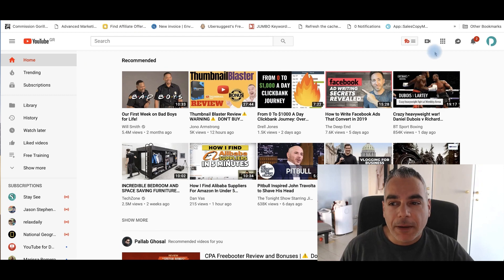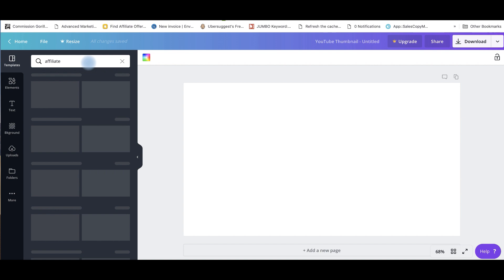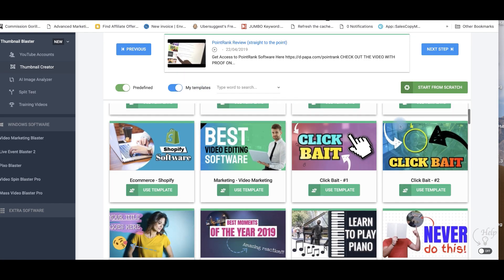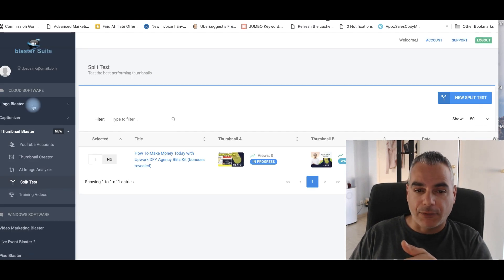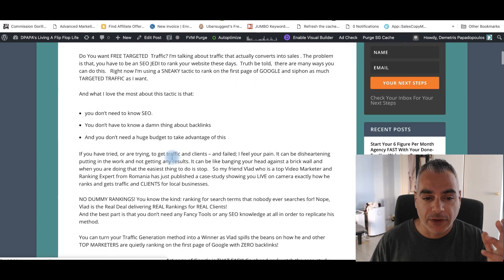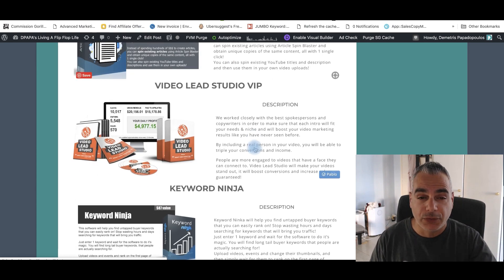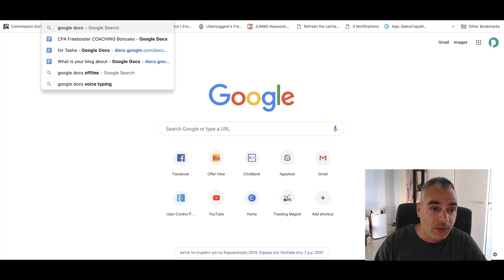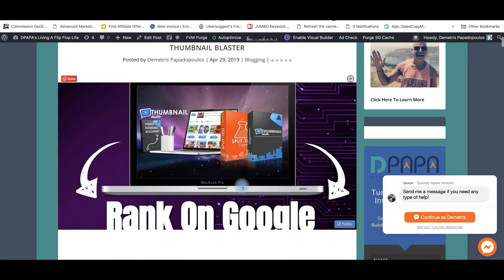A Fast And Easy Way To RANK on Google and Youtube with Thumbnails (Thumbnail Blaster Live Demo)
I'm sure by now you know that having a great Thumbnail for your videos is the best way to get Click-throughs to your videos from the Search results - more Views, better CTR (click through rate) and higher rankings and why ALL the top YouTubers use funky Custom Thumbnails.

The problem is that unless you can afford to outsource those Click Bait images your creation options are limited - so let's look at them to see how they stack up against Thumbnail Blaster - the latest Blaster App.

Tedious Learning Curve
Design Skills Required
Cost ( $120 p.a. or $700 one time)
No Templates
Images and Clip Art need to be Purchased every time (VERY EXPENSIVE)
No Connectivity with YouTube
2. Canva:

Design Skills Required
Low Quality Templates ( Not 'Click Bait' style)
Unique Thumbnail Requires Image Purchase (EXPENSIVE)
Full Control Requires $12.95 / MONTH Upgrade
OK so let's check out Thumbnail Blaster:

No Design Skills Required, Drag and Drop EASY
Over 100 Fully Editable 'Click Bait' Thumbnails
'Build From Scratch' Option
Comes Complete with Image and Clip Art Libraries
Link to All Your YouTube Channels inside the App
One Time Low Price
Easy to see then why our clients are going wild over Thumbnail Blaster, what it does and how Fast and Easy it is to use

Oh and did we mention Split Testing on Auto-Pilot? Sorry Photoshop and Canva, you don't even get a 'Look in' here.

2. Must be uploading good quality content frequently to your YouTube Channel and really trying hard to make it

Internet Marketing
Entrepreneur
Online Marketing
Blogging
Dropshipping